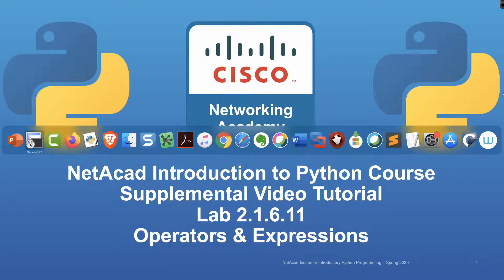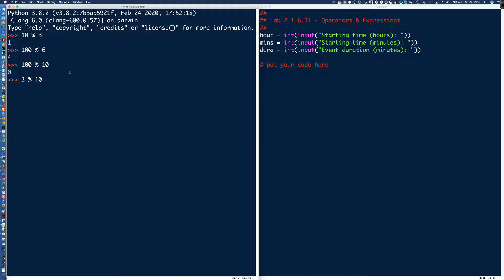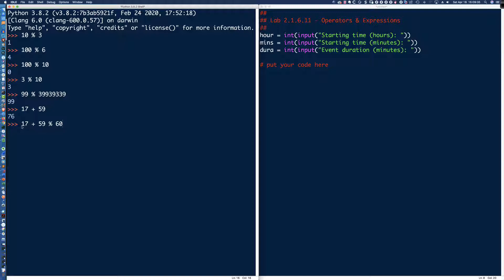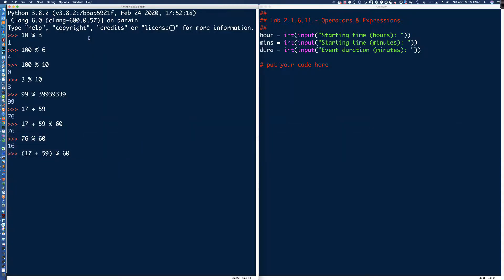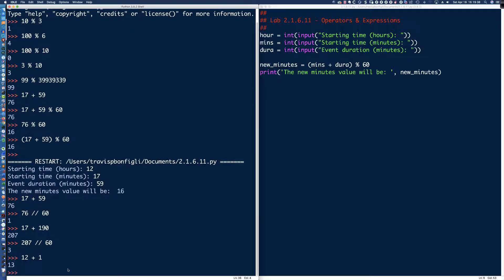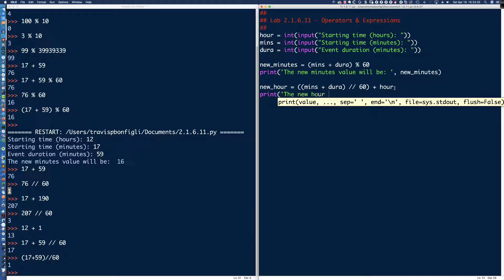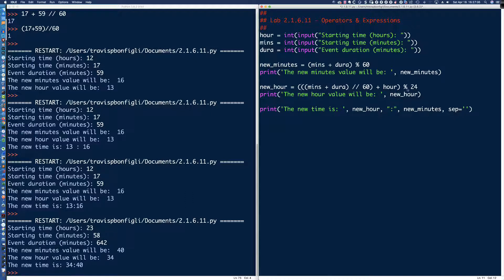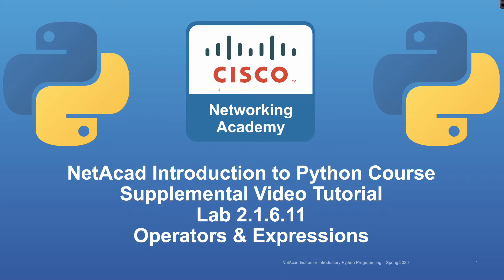Cisco NetAcad Introduction to Python Course - Supplemental Lab Tutorial & Solution Set: Lab 2.1.6.11